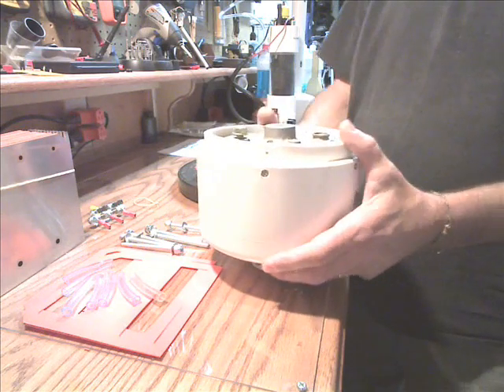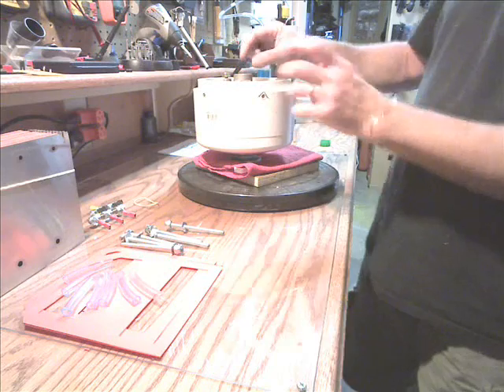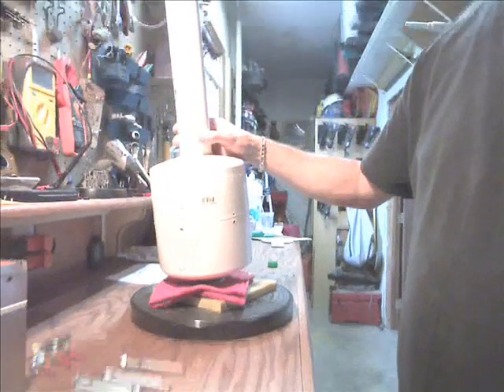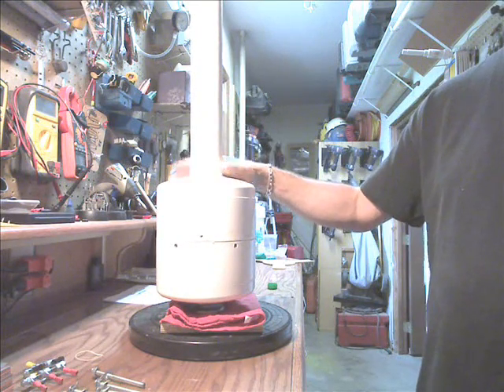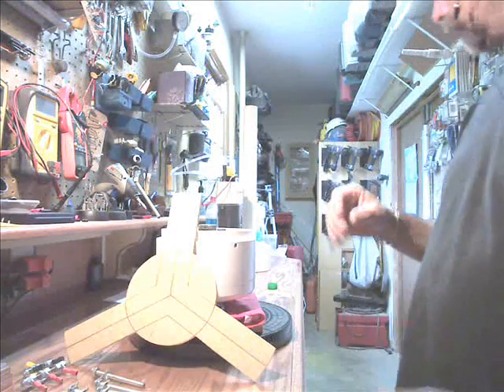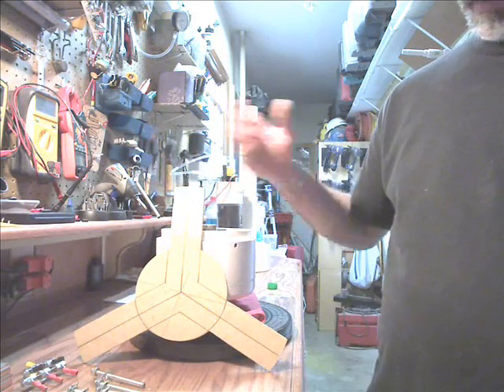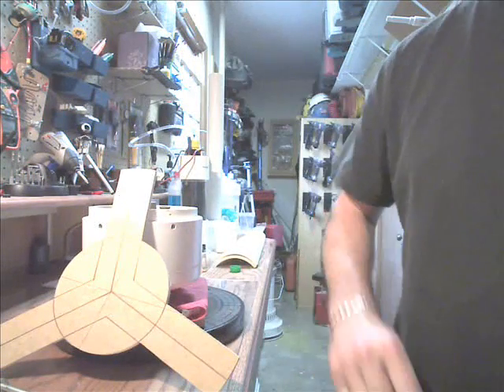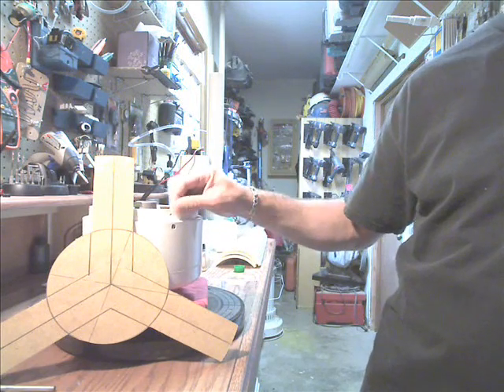Windmill Part Two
Here you can see how I mounted the alternator in a 6" pvc cap and used a 5" piece of pipe and then put a second 6" cap on the back along with a tail pipe. More to come